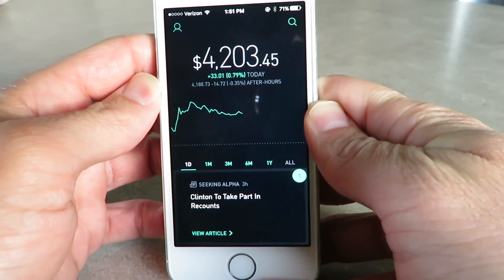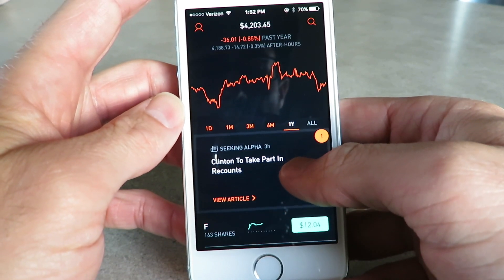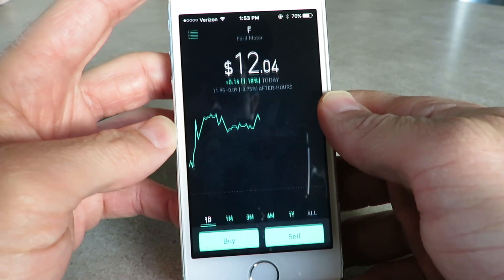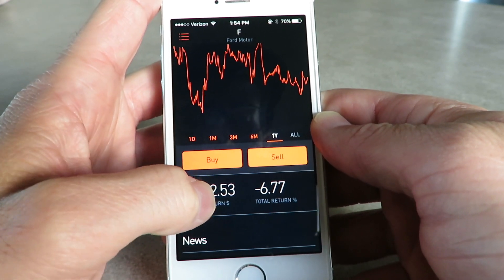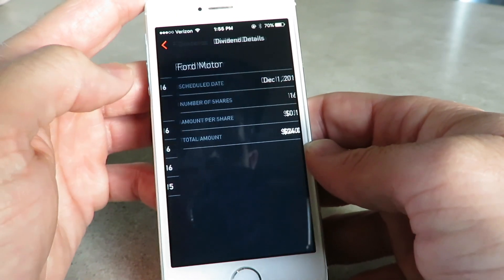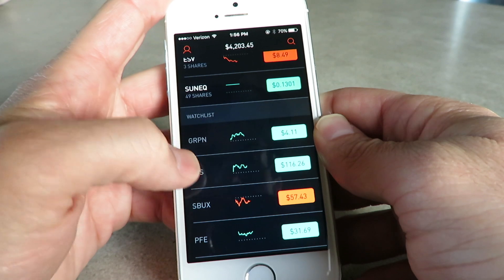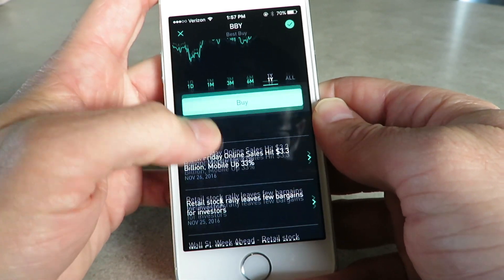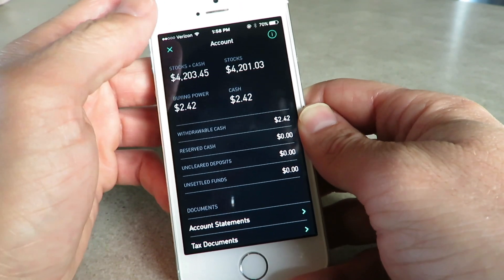Robinhood App hands on tutorial 2017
This app is used to buy and sell stocks for free. In this video review, I show you my portfolio and give you a walk through of how to use this application. I will also show you how much money I make from dividends. It's really simple and easy to use, has a really good design, and has great information. I think it's the best new app for trading and making passive income.  Let me know if you have any questions about it!
Right now I'm making about $10 a month from dividends.